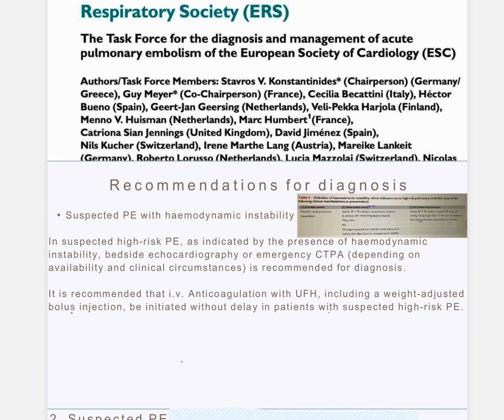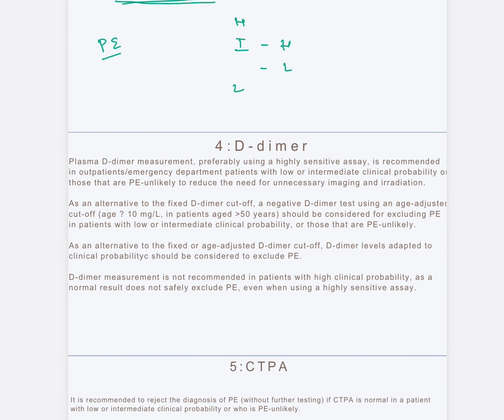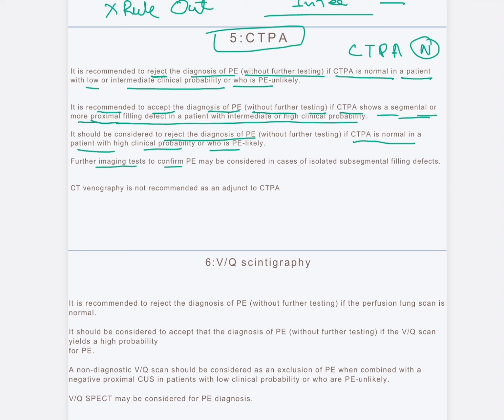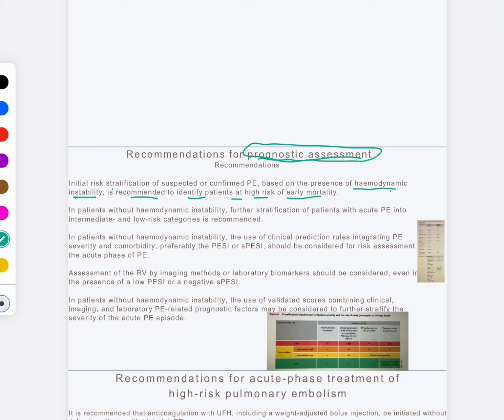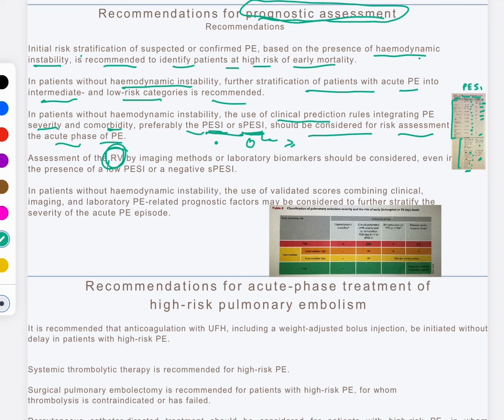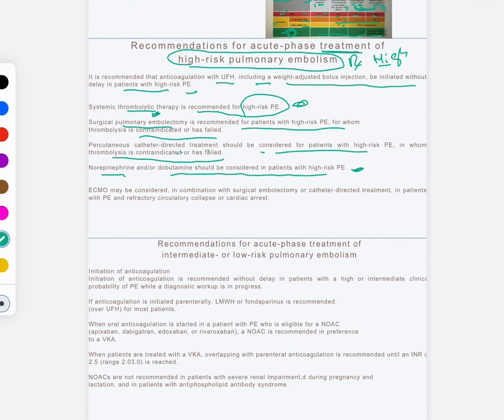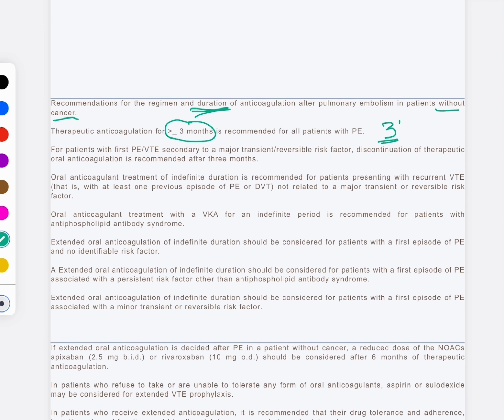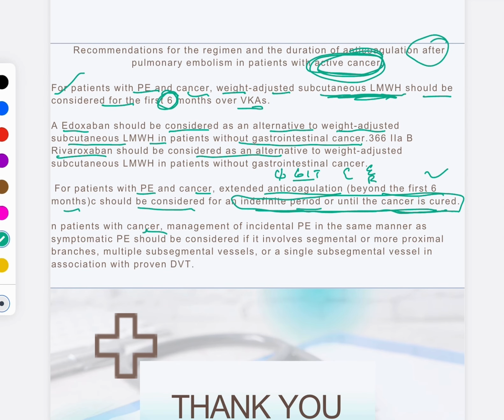Your ultimate guide to Pulmonary Embolism ERS Guidelines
Recommendations of pulmonary embolism
This is Lectures Series For Respiratory or Pulmonology physicians to recall their knowledge before exams.